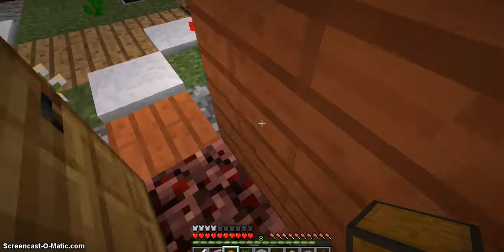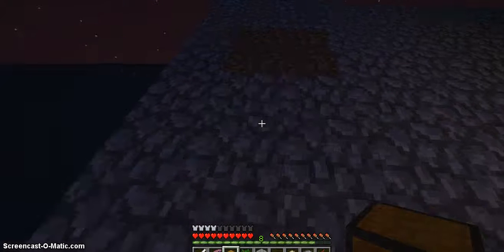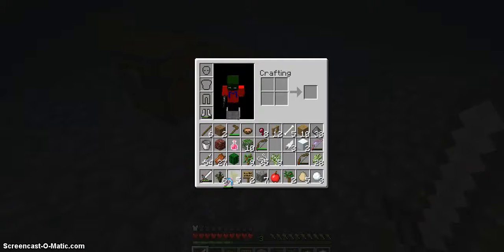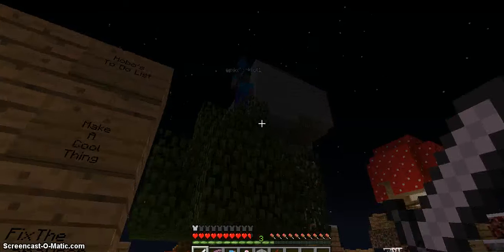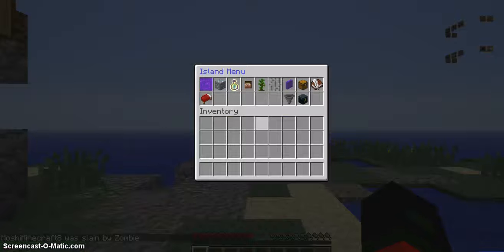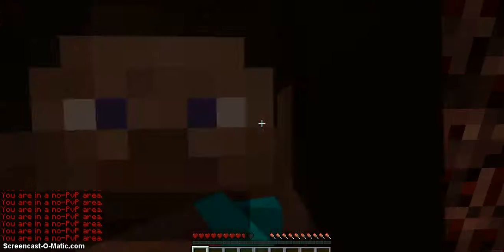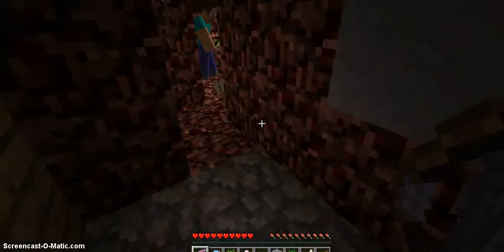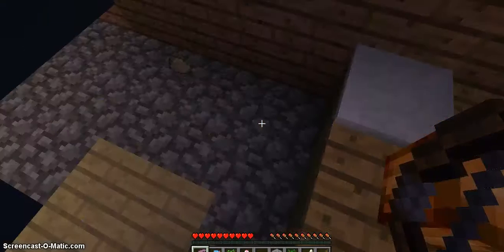Skyblock Preview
hey guys my bday is today and i might make a bday hungerey games so yeh